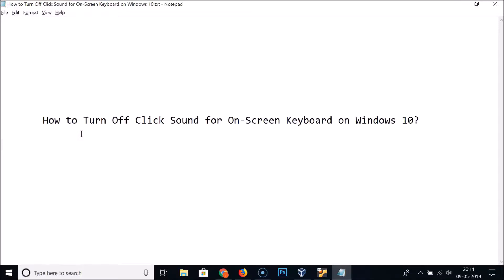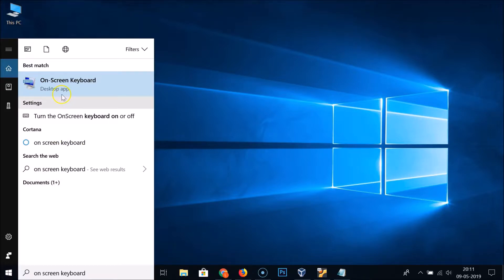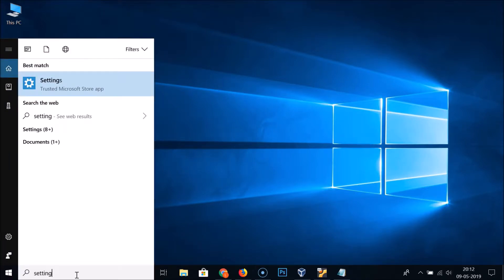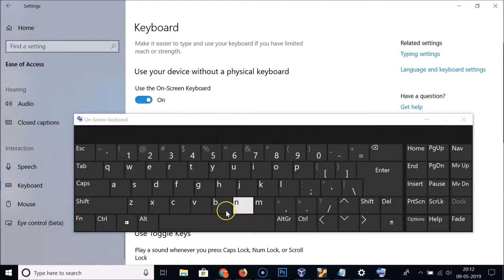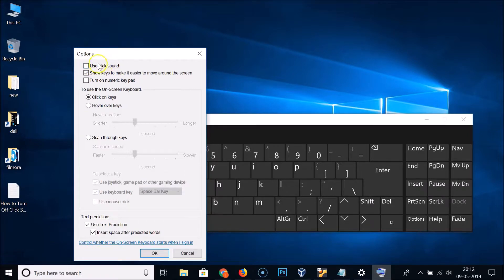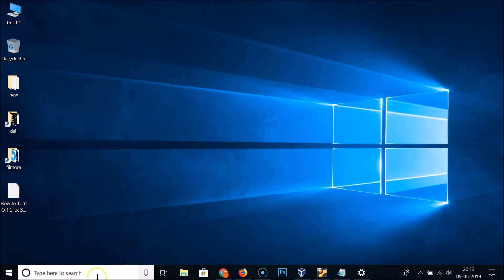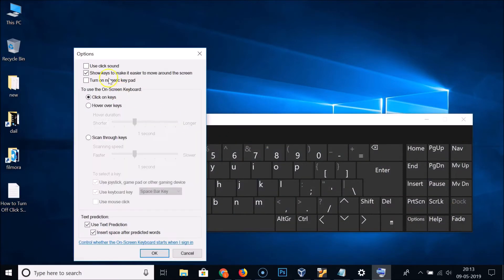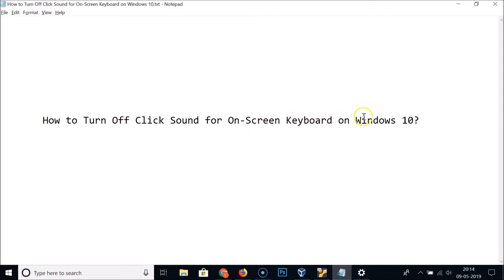How to Turn Off Click Sound for On Screen Keyboard on Windows 10?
Step 1: Go to the search box in the taskbar, click on it.

Step 2: Do a search for 'On Screen Keyboard,' and then click on it to open it.

Step 3: Click on 'options' button.

Step 4: Uncheck 'use click sound,' and then click on 'ok' button.

It's done